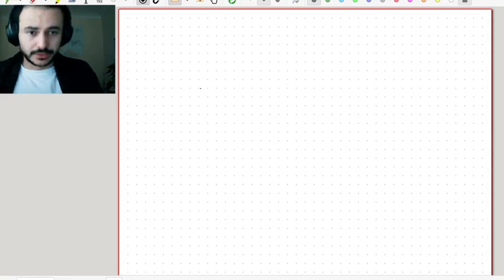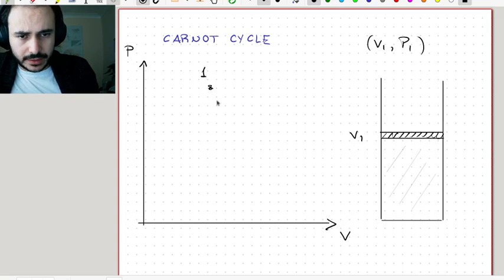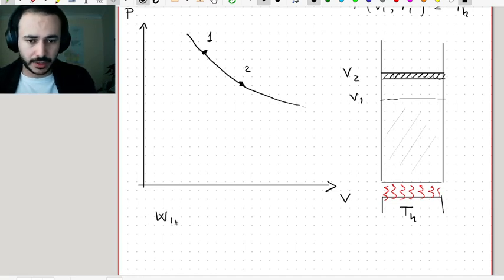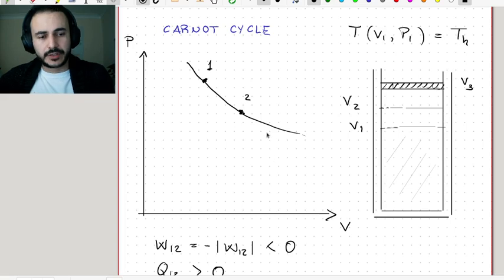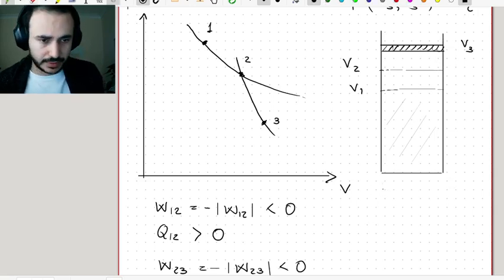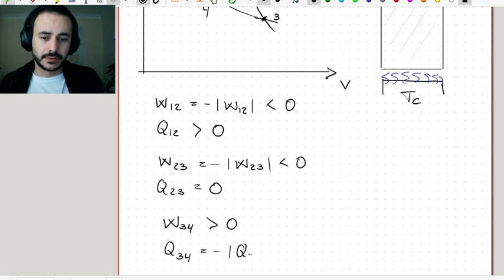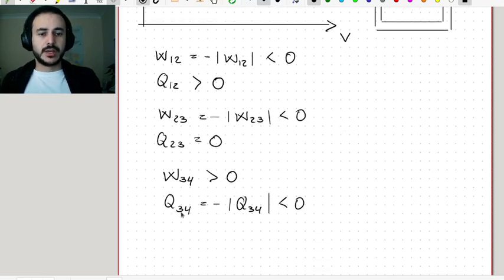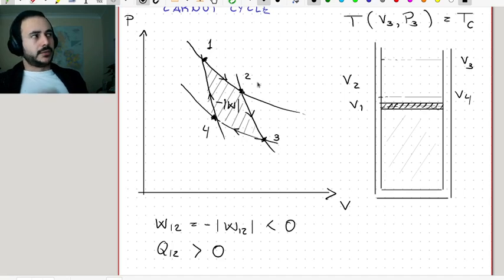Thermal engines part 4